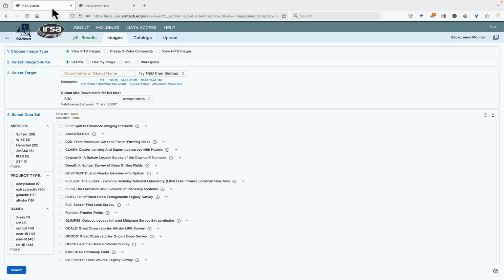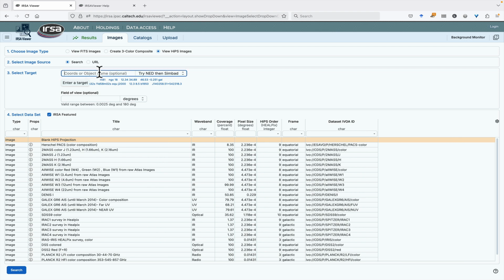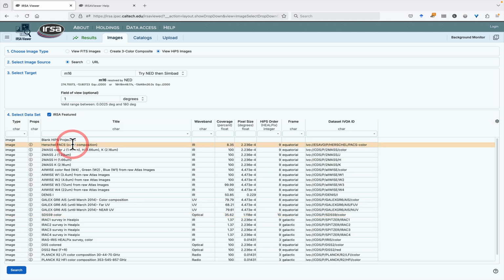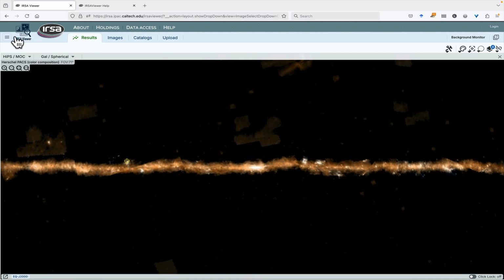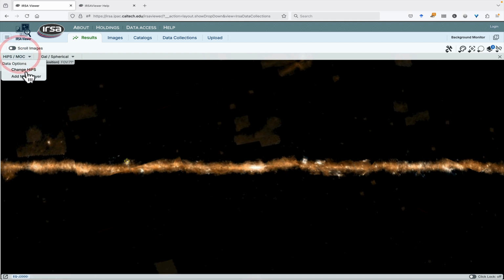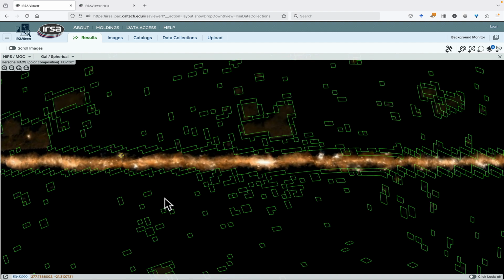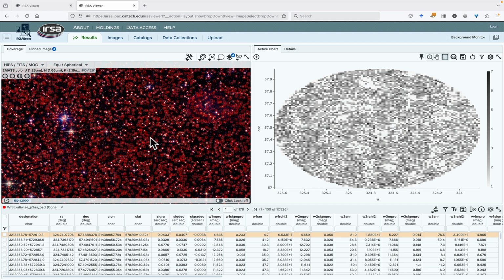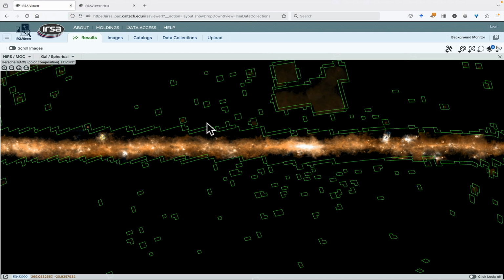IRSA Tutorial 0710v4: HiPS Image Introduction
This IRSA Tutorial includes a brief introduction to HiPS images in IRSA Viewer. (If you have questions, the IRSA Helpdesk is